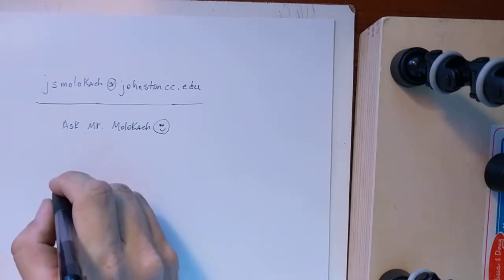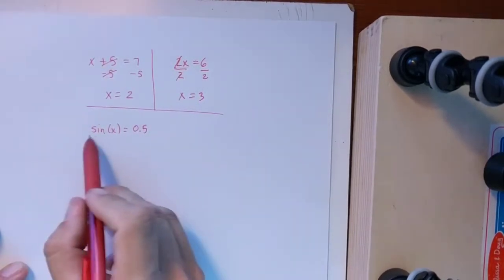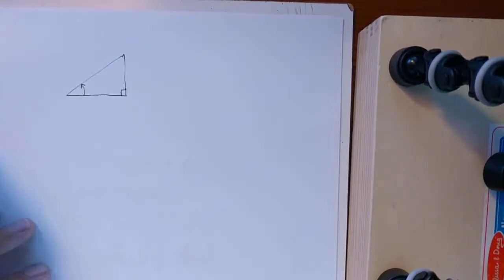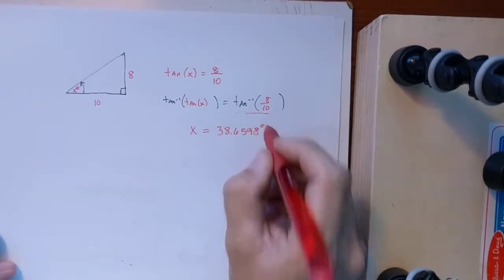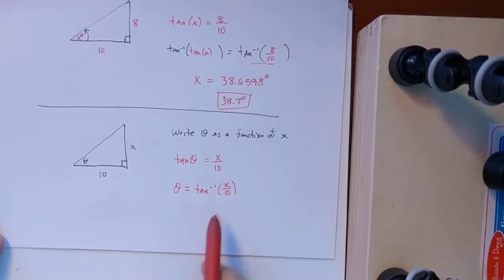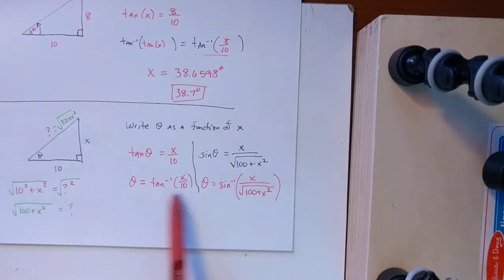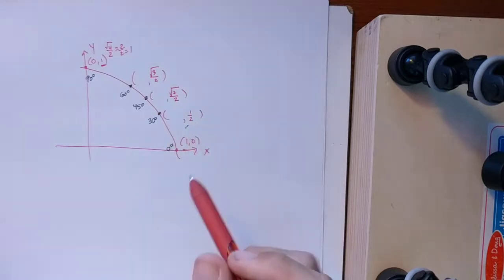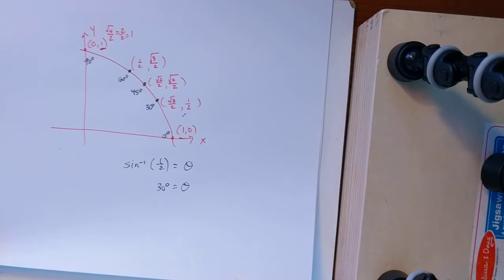MAT 172 (Johnston Community College, section 4.7)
MAT 172 online course at Johnston Community College
Values of inverse trigonometric functions
Composition of a trigonometric function with its inverse trigonometric function
Composition of a trigonometric function with the inverse of another trigonometric function
Composition of trigonometric functions with variable expressions as inputs